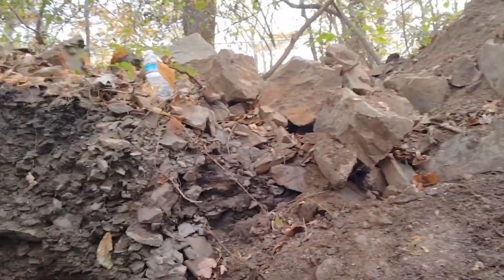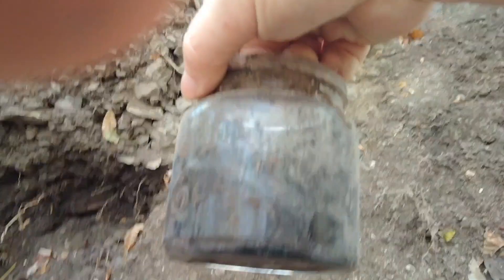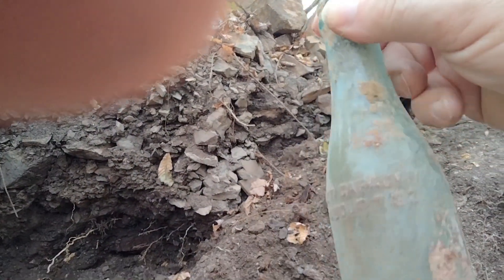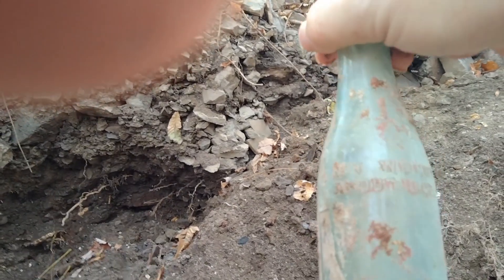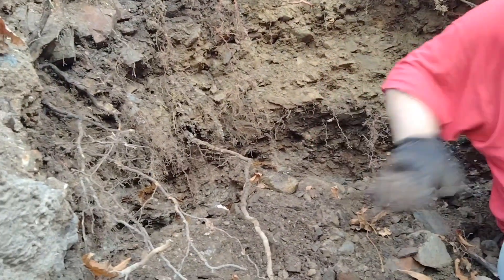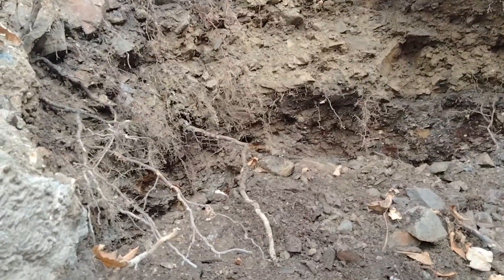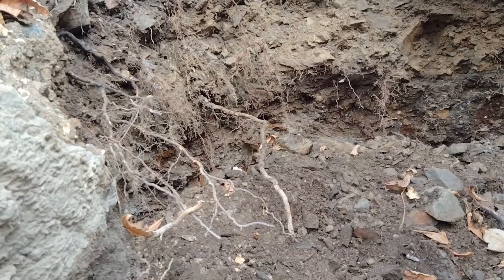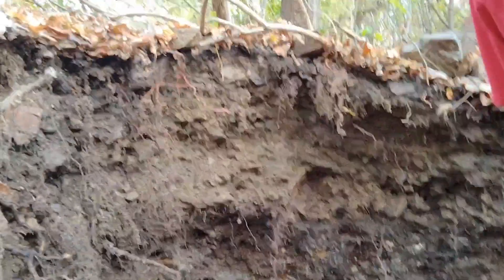11/04/23Digging with Lew at the dump close to home. Found a flask &beautiful perfume bottle.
11/04/23 Digging with Lew at the dump close to our home. Found a nice perfume bottle and 1920's flask.